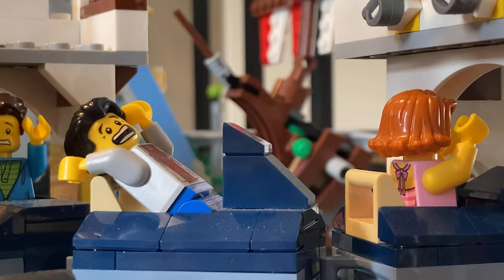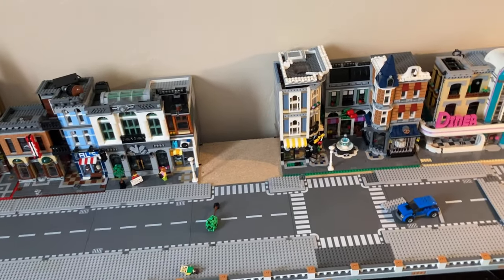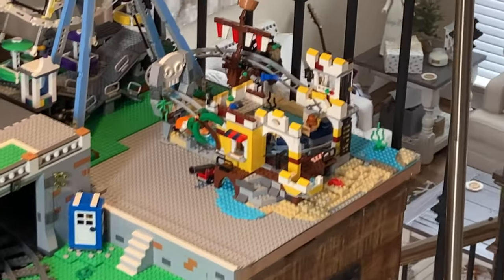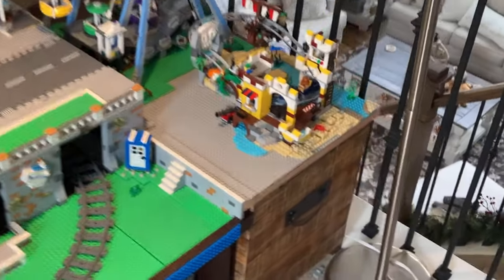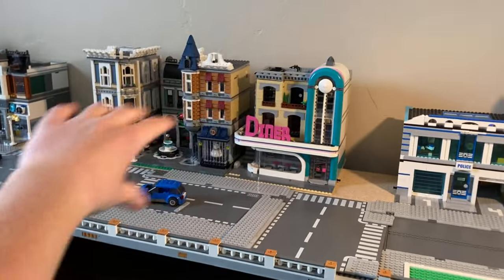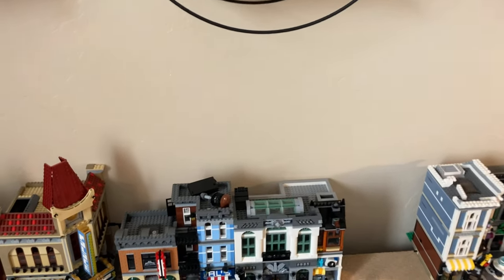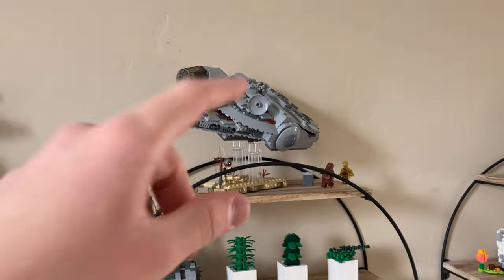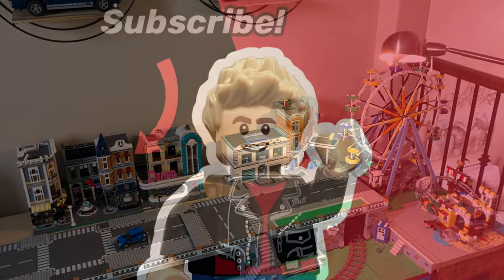LEGO City December 2020 Update! Ready For BIG Changes!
I'm excited for all of the new changes coming to the LEGO city of Brickenridge! I hope you enjoy following the expansion and upgrades coming to the city including the highrises, storefront, and modular buildings!

👍 Be sure to like it!